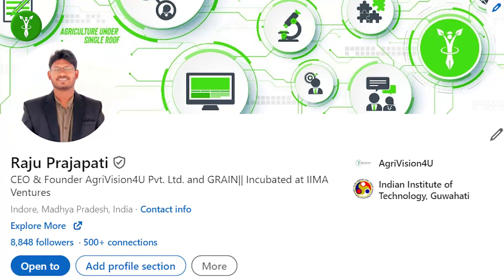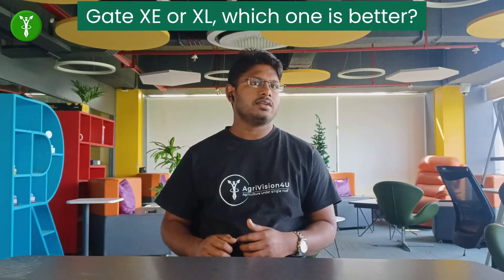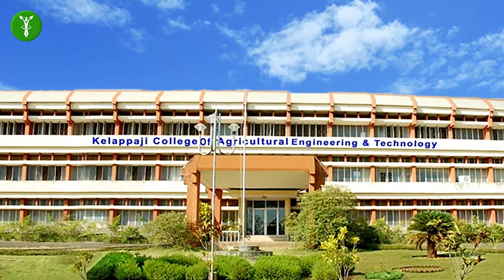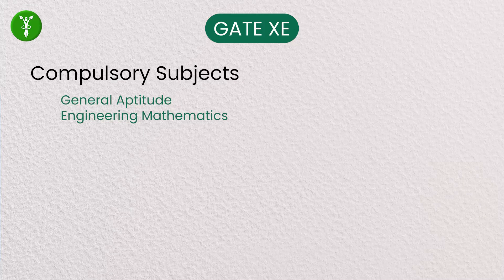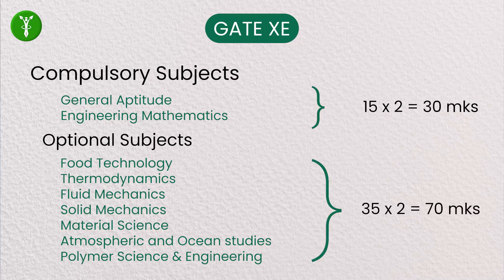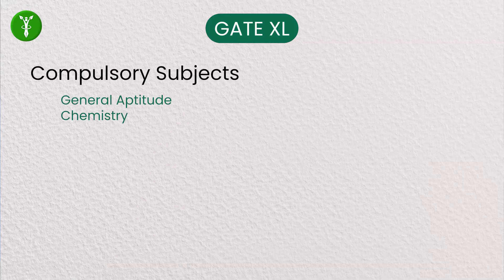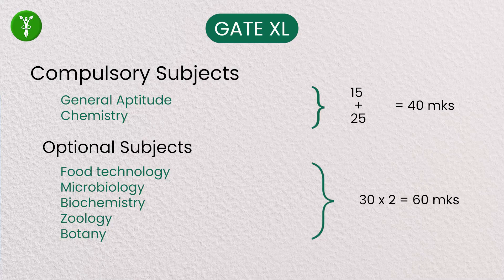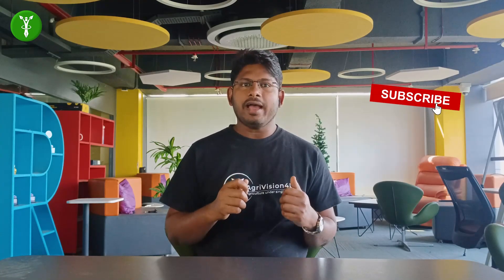GATE XE/ XL: What's your Pick? | GATE 2025 | Ft. Mr. Raju Prajapati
Are you too confused between GATE XE and XL? Fearing of the reduction in opportunities after GATE XL? 🤔

Don't worry, hear our expert out!

So, What's your Pick? GATE XE or XL which one suits you better? Well anyone does, one thing that would suit is the course offered by AgriVision4U, where you get,

📌Live & Recorded Lectures
📌Study Material
📌Sectional Test Series
📌Full Length Test Series
📌Previous Year Question Papers along with Solutions
📌Short Notes
📌DSLR & much more...